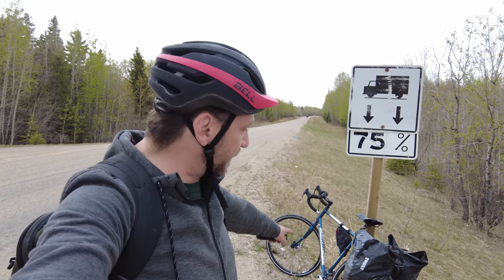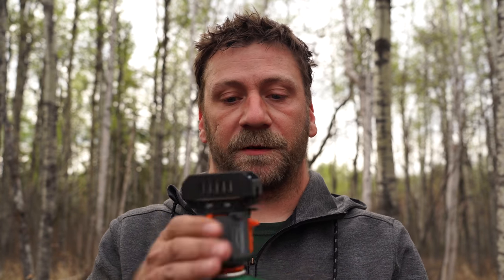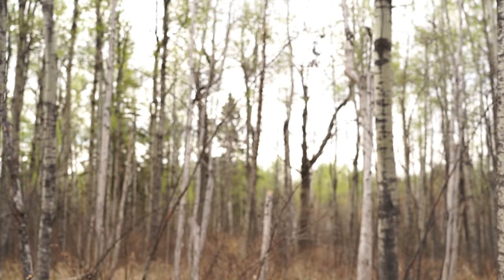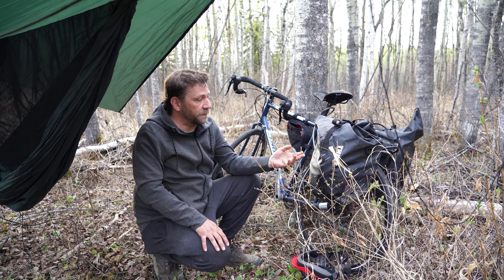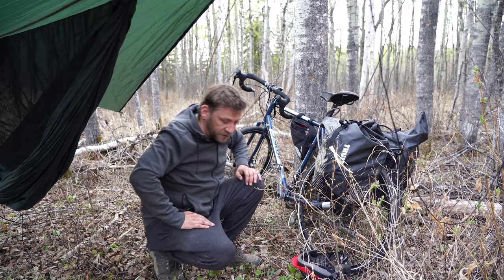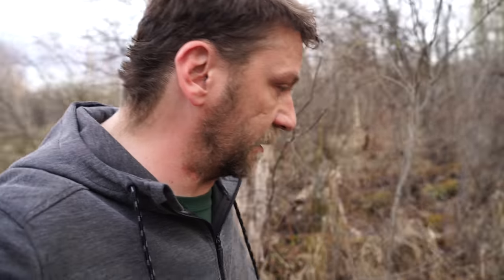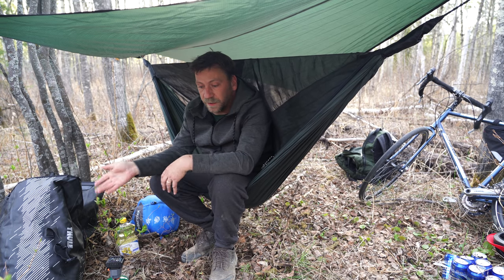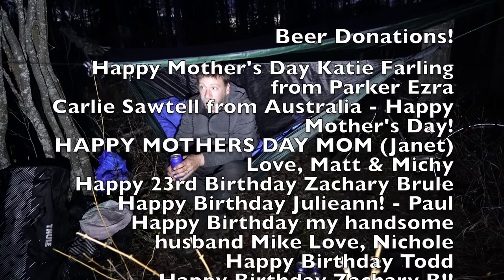Bicycle Backroad Stealth Camping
I finally got out on the bicycle to do the bicycle stealth camping trip. There were a few hiccups trying to get this thing filmed, but it worked out! I set up the hammock and camped along a lesser-traveled backroad.

On this trip, I used a MEC National Road Bike, Hennessy Zip Asymmetrical Hammock, and Thermacell Backpacking Version